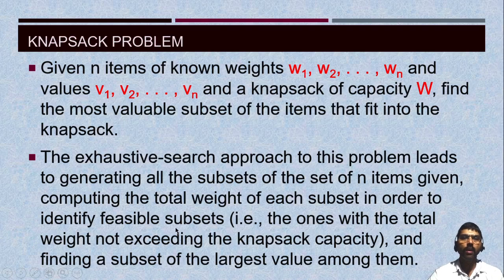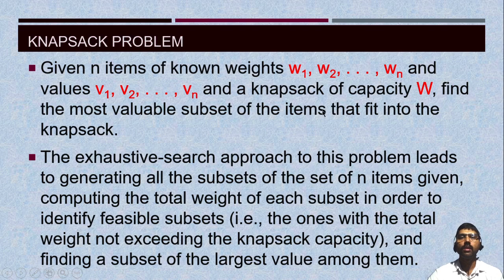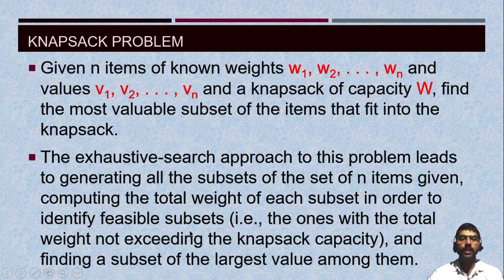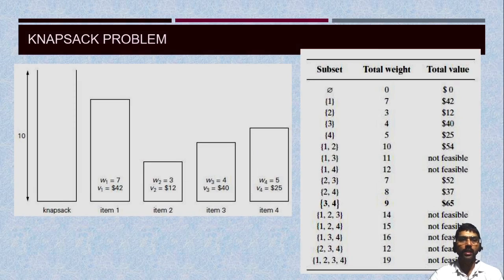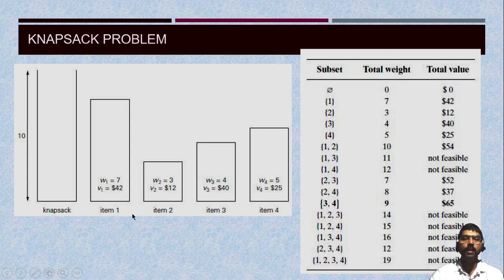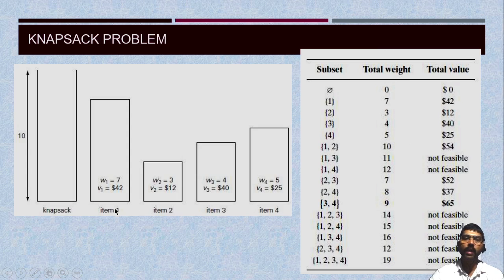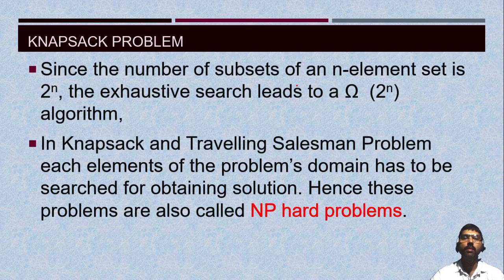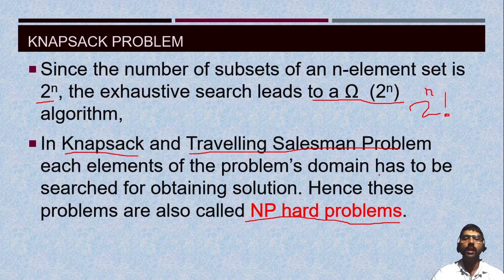DAA 3 9 Knapsack Problem